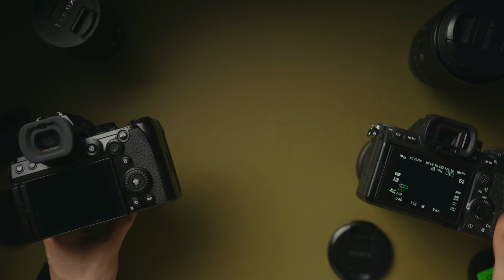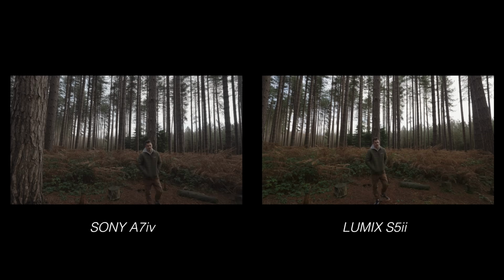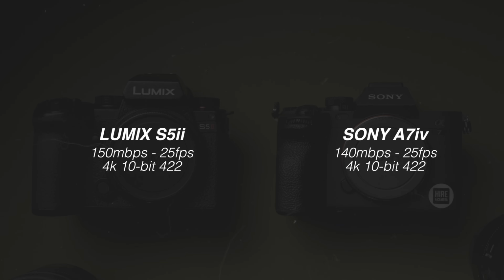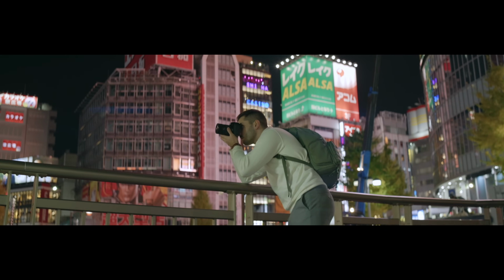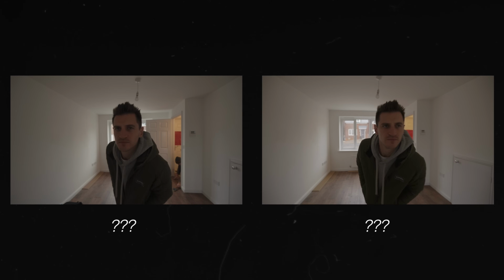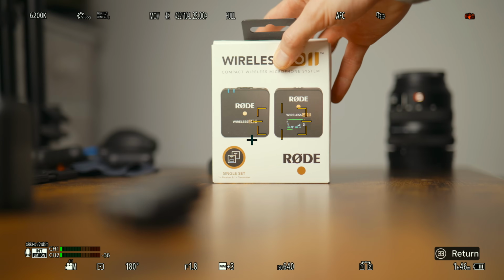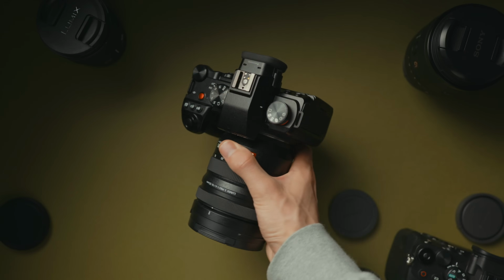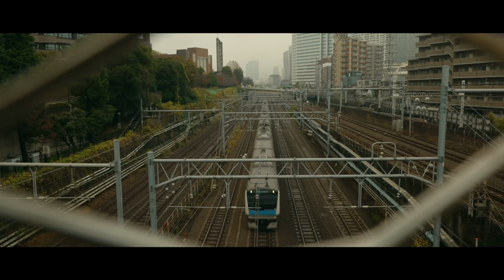Lumix S5ii vs Sony A7iv Which is best for video?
Which camera is better for video work, the Lumix S5ii or the Sony A7iv? Watch the whole video because there's a crucial piece of information that could sway your decision and save you a LOT of money!!

THE GEAR I USE:

*** Some of the links shown here are affiliate links, meaning if you purchase any of the products through these links, I earn a small commission at NO extra cost to you!

YouTube Instagram - @samhollandyoutube